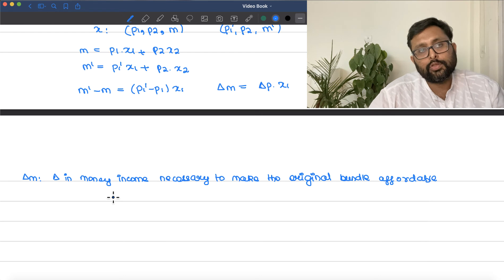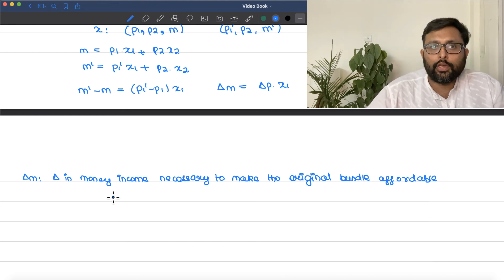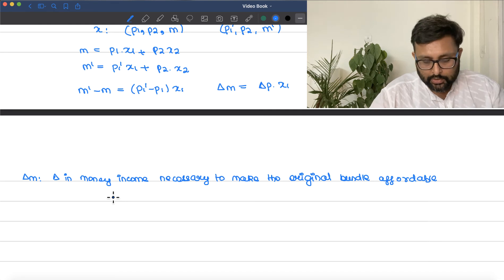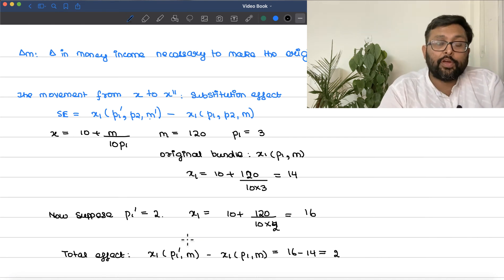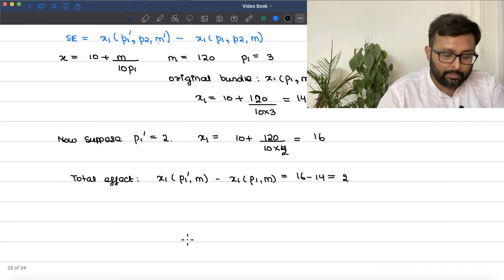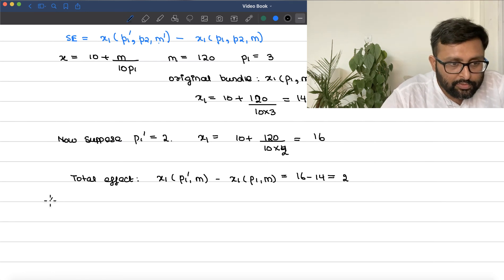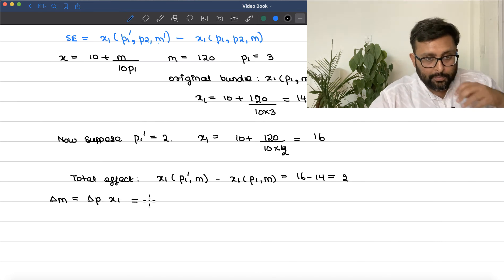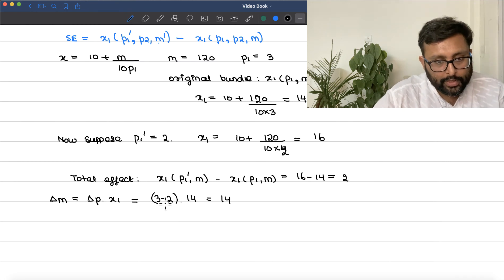Substitution Effect and Income Effect |Meaning | Diagram | Simple Numerical Example | 21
This video talks about Substitution Effect and Income Effect.

1. Diagrammatic representation of Substitution and Income effects
2. Numerical Example showing the calculation of Substitution effect and Income effect

1) Intermediate Microeconomics Course in their semesters
2) UGC Net Economics
3) Basics of MA Economics Entrance Exam (DSE/ISI/JNU/IGIDR/MSE)
4) Indian Economic Services